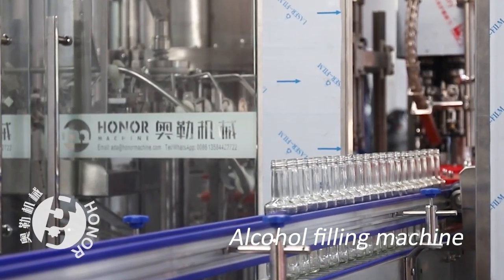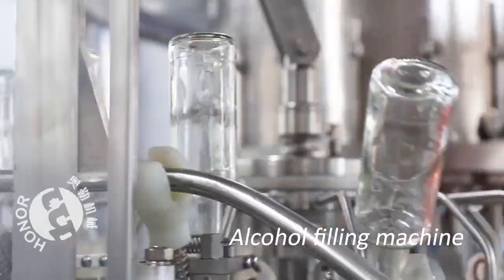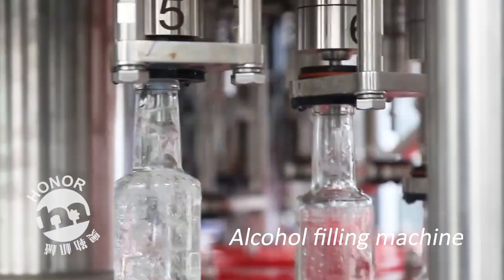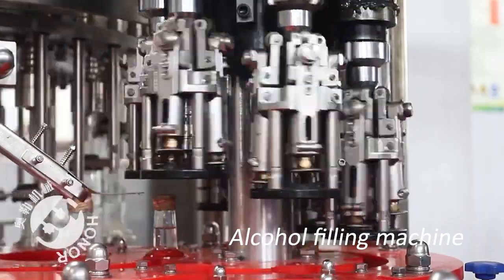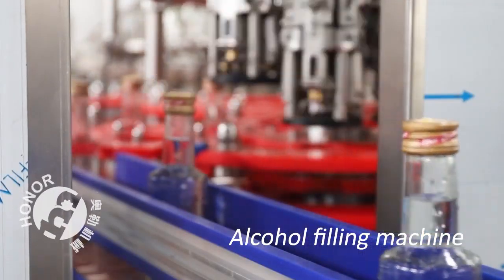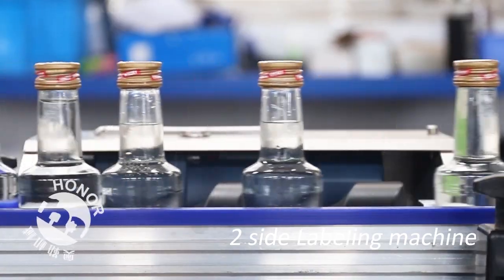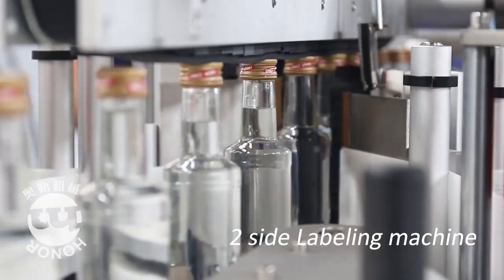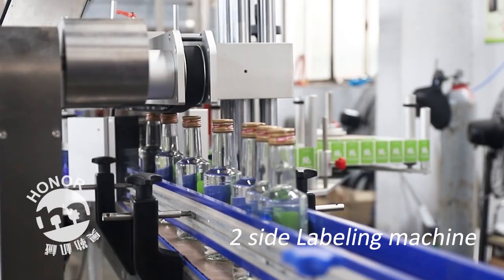Liquor filling labeling machine with 6000bph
This machine can work for alcohol, vodka, gin etc... all kinds of liquor filling capping machine with glass bottle.